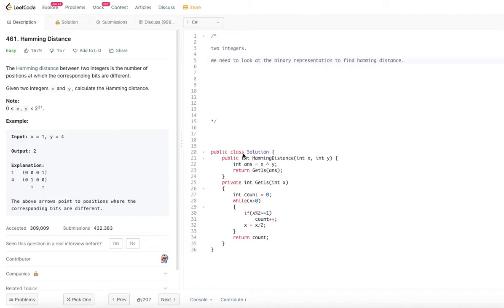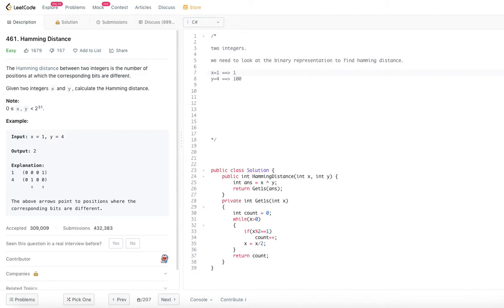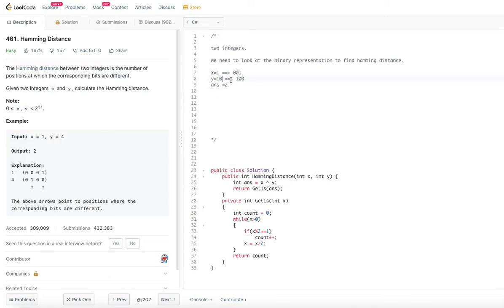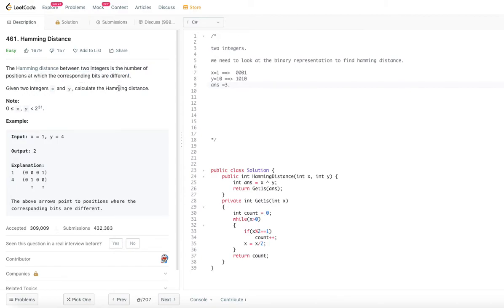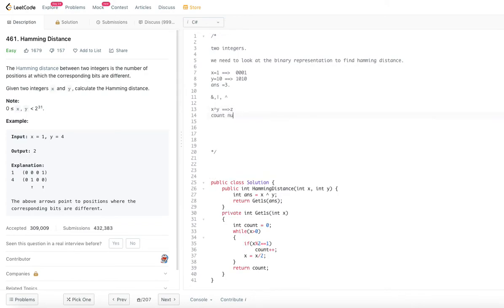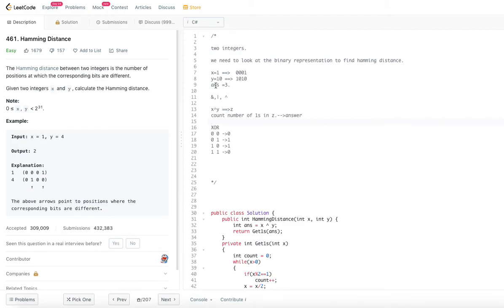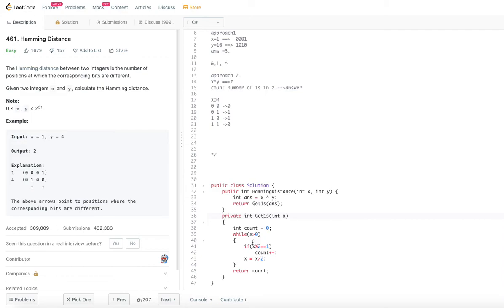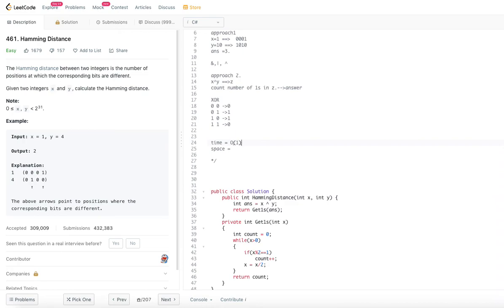Hamming Distance (Leetcode 461)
Coding during covid-19